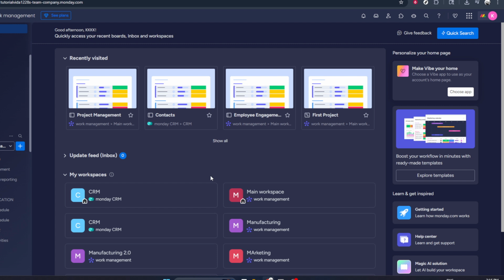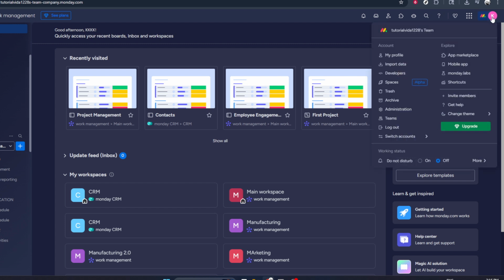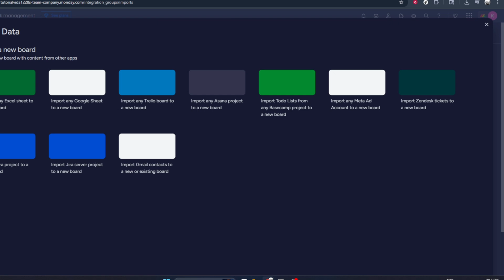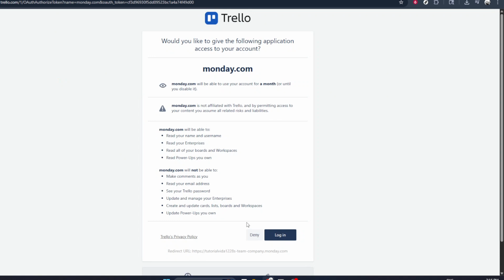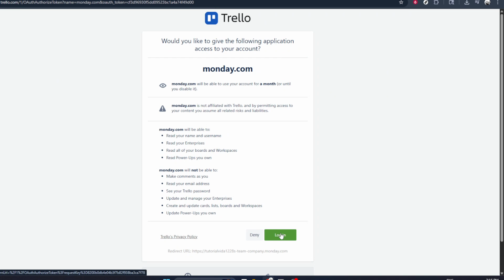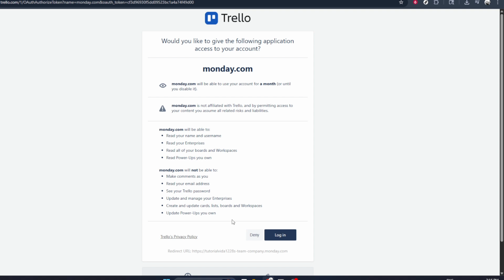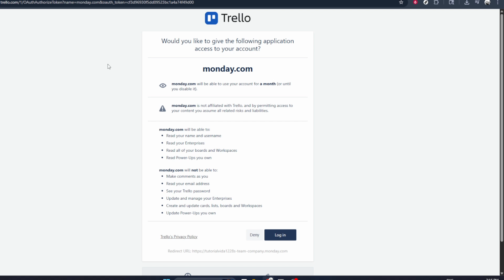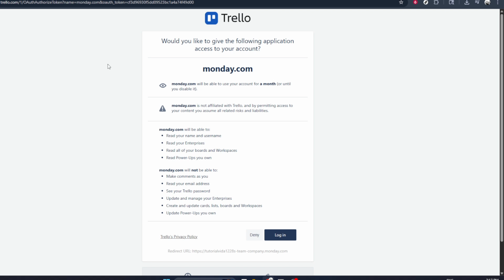How to Import Data From Trello in Monday.com | Step-By-Step Guide 2026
Today we cover how to import data from Trello in Monday.com so you can migrate tasks and projects smoothly between platforms. Learn how to connect Trello with Monday.com, transfer boards, manage workflows, improve productivity, and organize projects efficiently.